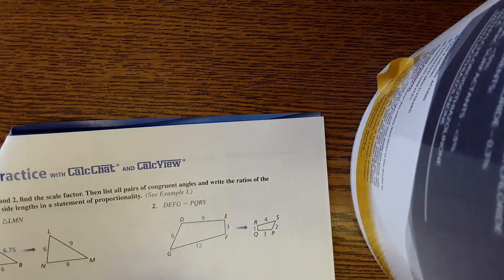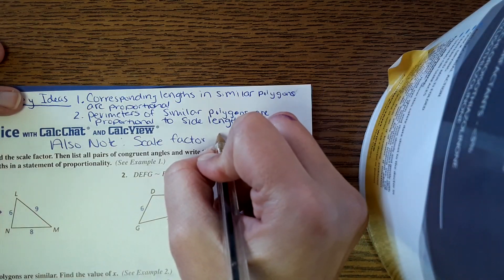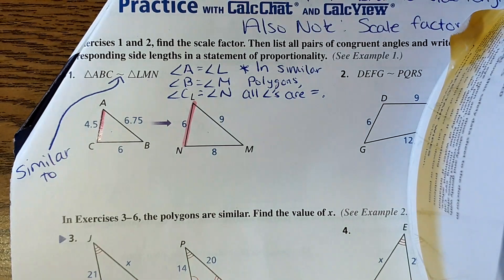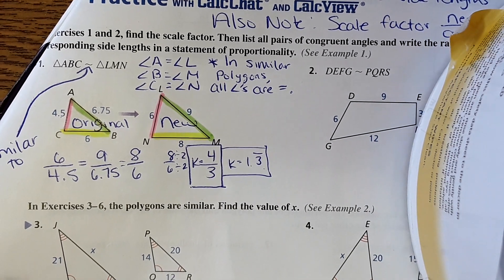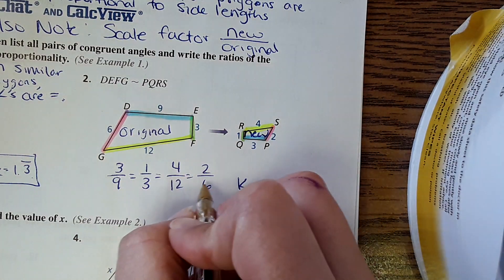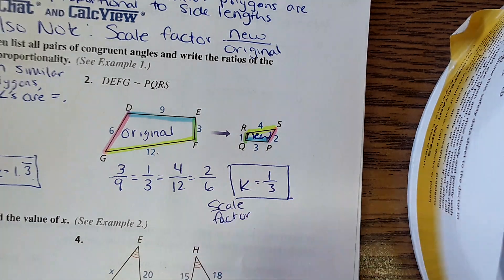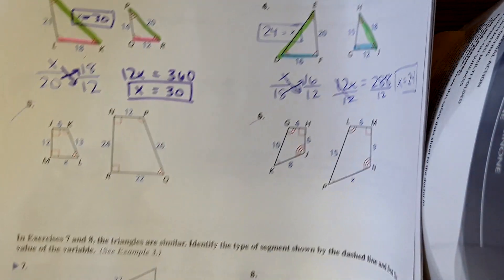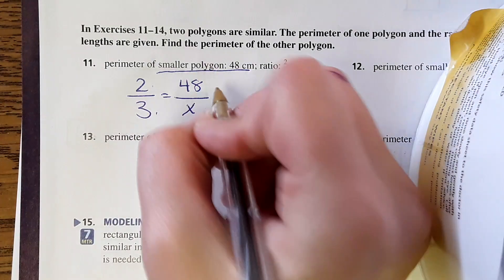Geometry Lesson 8.1: Similar Polygons Practice Page 673, 674, and 675